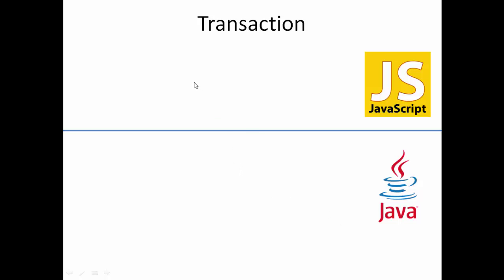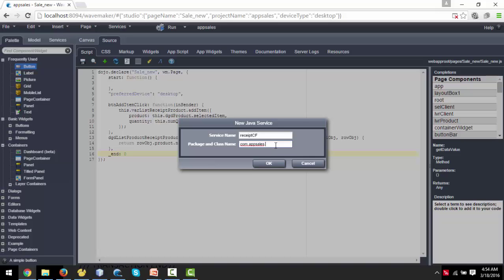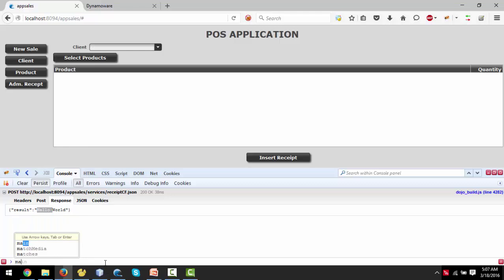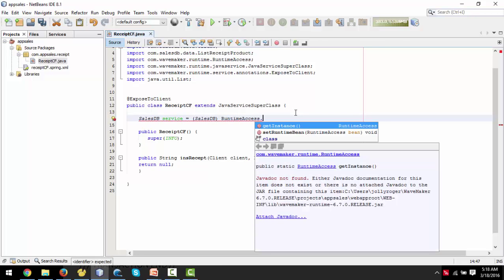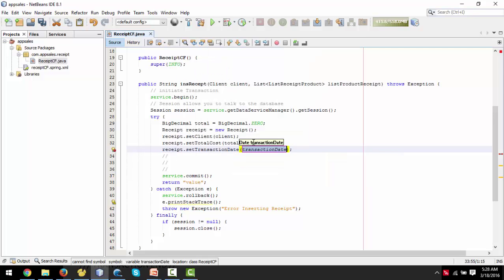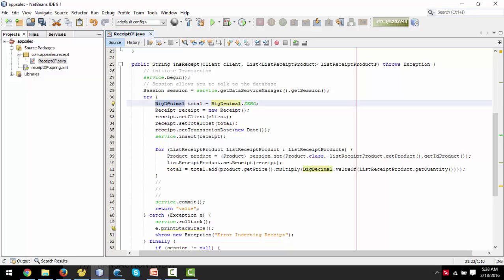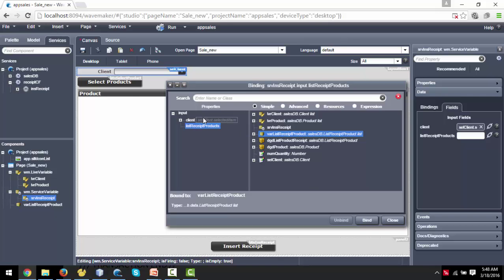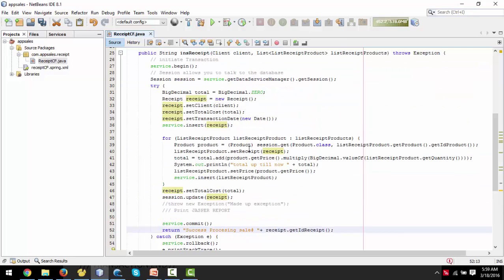5 Java Services